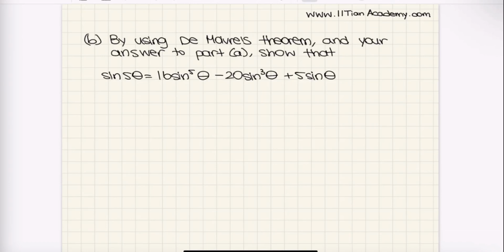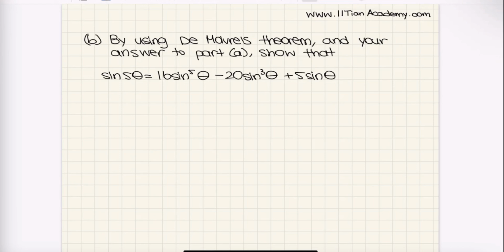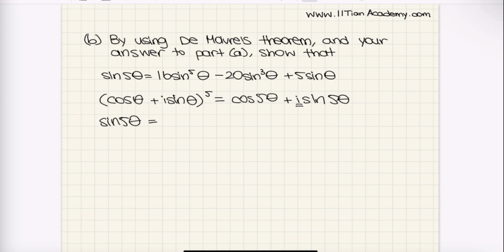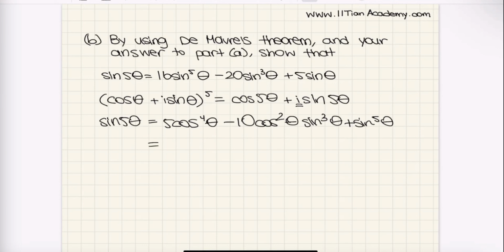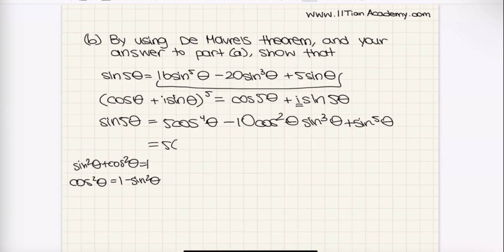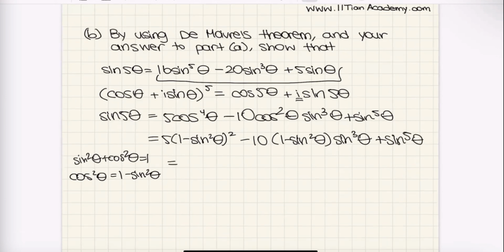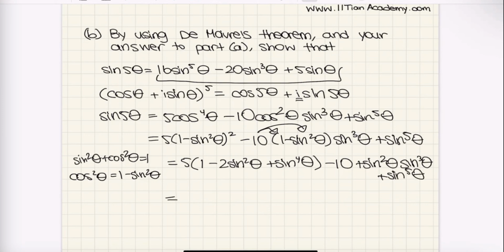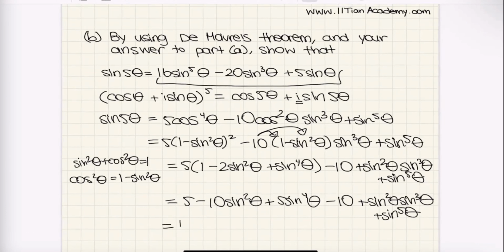IB DP Math AA HL – 2023 NovTZ1 Paper 1 Q12B